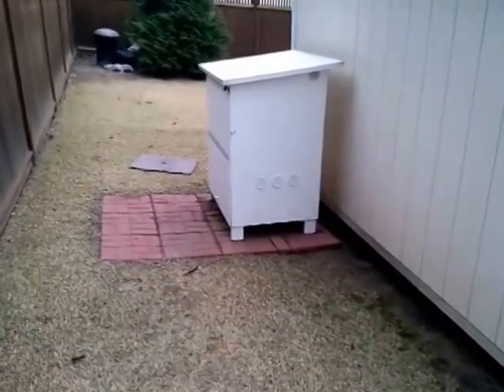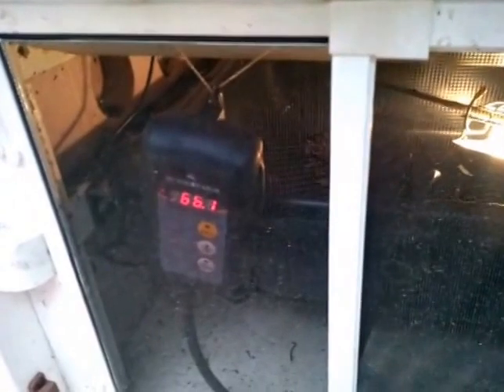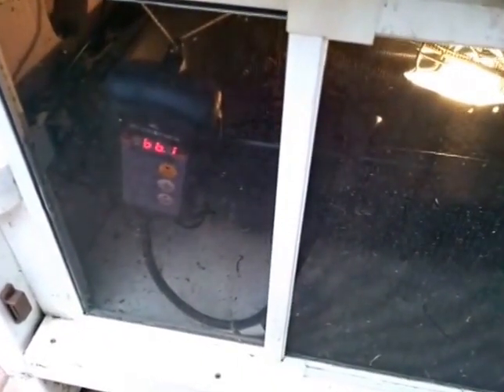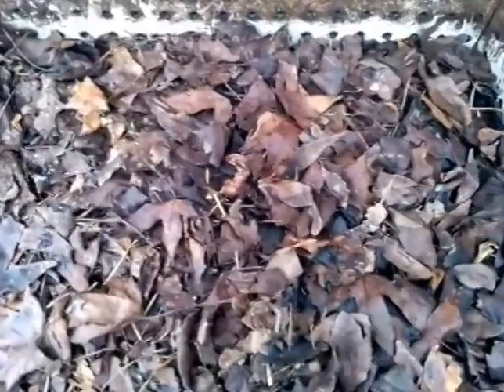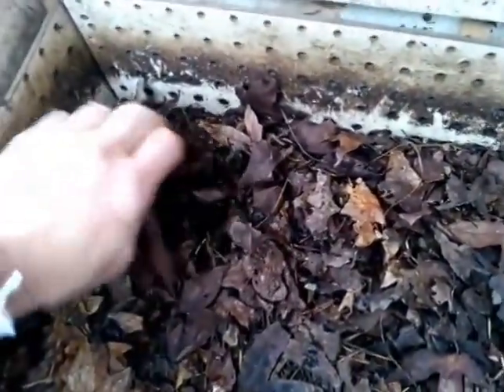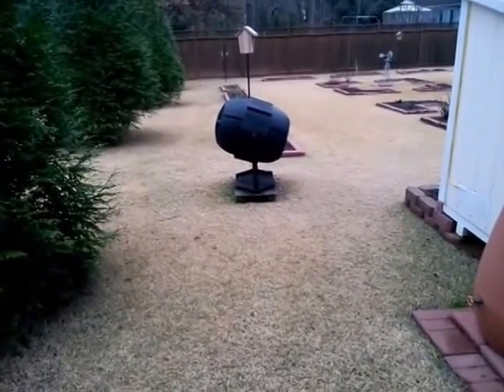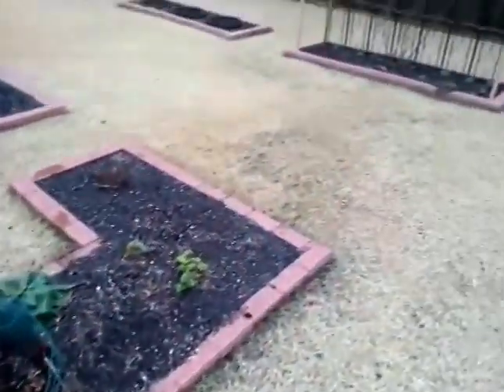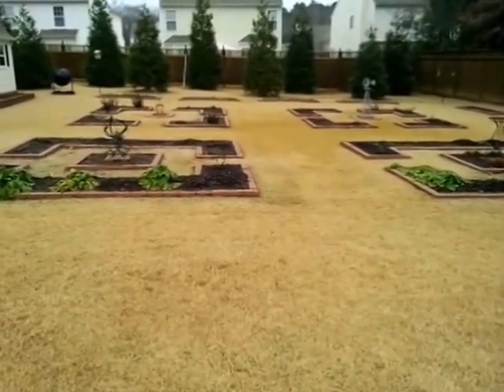Winter Worm Bin Update 2014, Thermostat added!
Update on how my worm bin has been doing.

I recently added a "Hydro-Mat" digital heat mat thermostat, and it appears to be working great at maintaining my bin temperature.  Over the last 4 weeks the temperature here has varied as much as a high of 78 and as low as 17 at night.  Those temperature variations make it very difficult to maintain a good outdoor worm bin temperature when I am away from home 2-3 weeks a month. Temperature reported to go back to 17 degrees again Monday night!

With this thermometer and 75 watt light bulb my bin has been maintaining temps between 65-77 throughout these wacky seasonal variations.